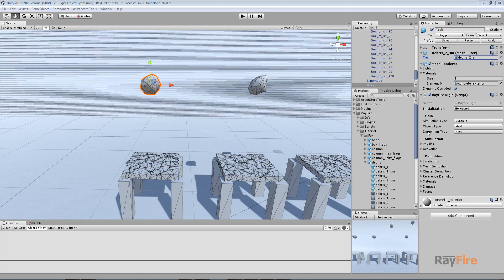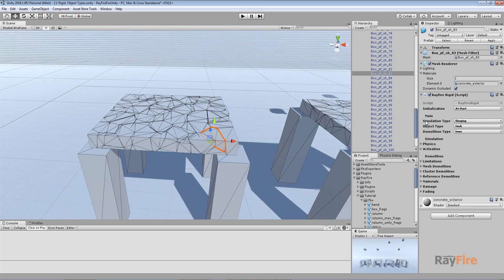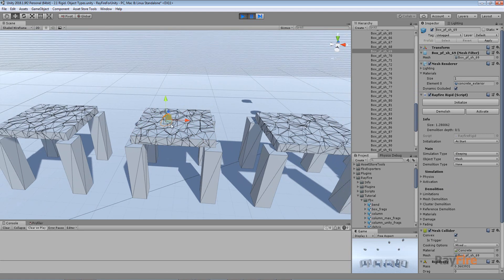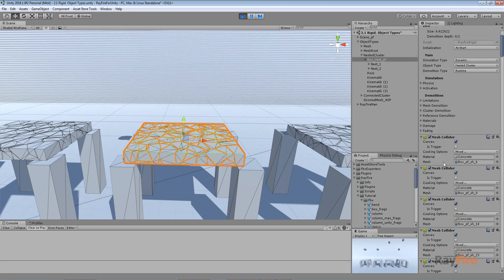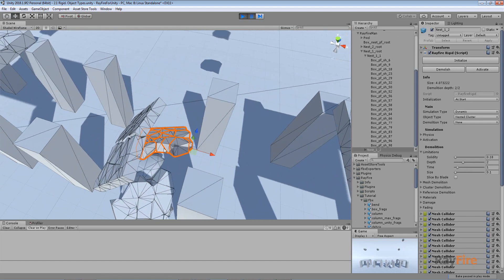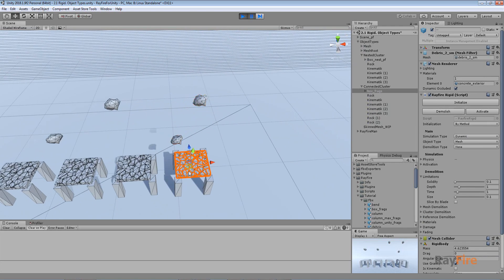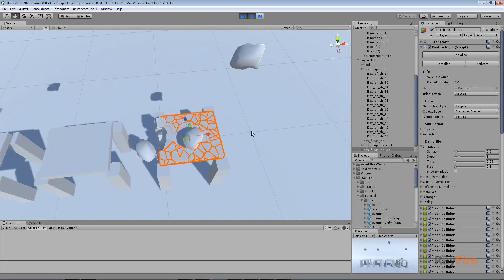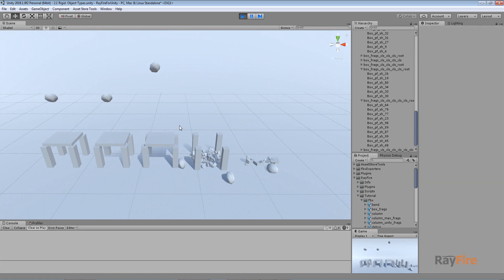RayFire for Unity. Rigid. 3 Object types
Rigid. Object types